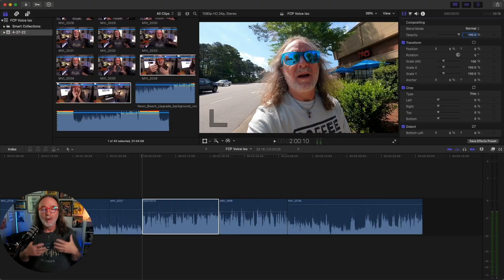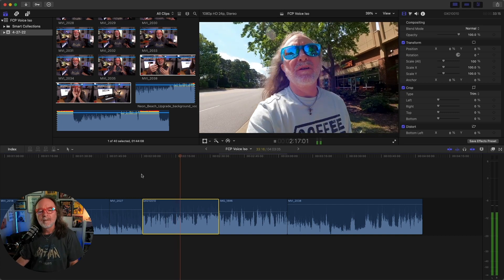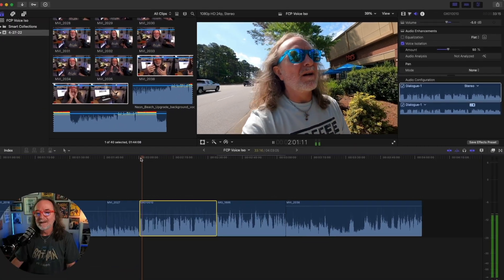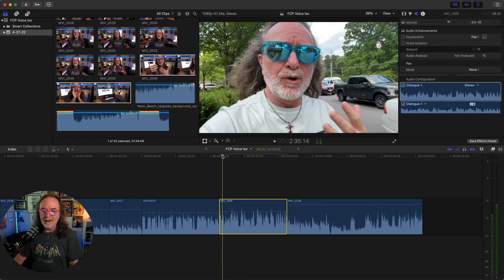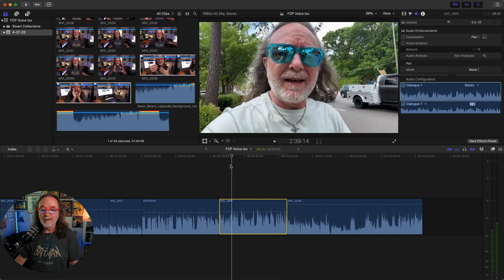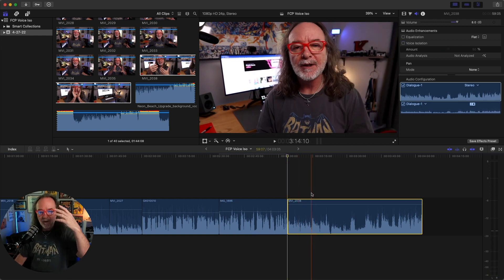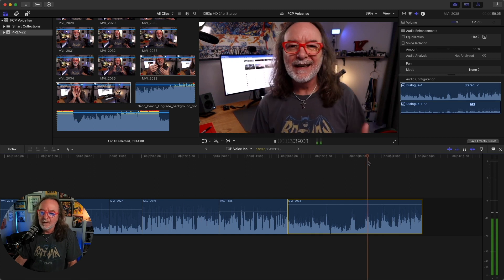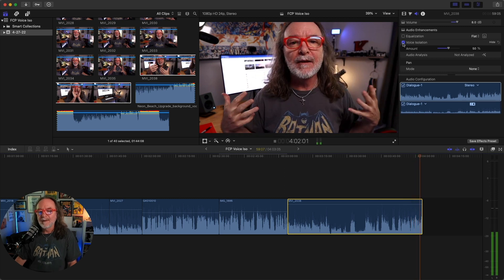Remove Background Noise In Video FAST (No Plug-in!) - Final Cut Pro Tutorial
See how easy it is to get rid of background noise for free with this amazing Final Cut Pro plug-in.

📷 My gear

Video Chapters
00:00 - How to remove background noise in Final Cut Pro
00:13 - Disclaimer
00:26 - System requirements to use Voice Isolation
00:40 - How FCP voice isolation works
00:53 - How I tested the new FCP voice isolation feature
01:42 - FCP voice isolation demo with GoPro
02:27 - How to use voice isolation in Final Cut Pro
03:52 - FCP voice isolation demo with iPhone
05:23 - FCP voice isolation demo with Rode VideoMic GO II
06:59 - FCP voice isolation sample videos
08:57 - Final thoughts about voice isolation in FCP